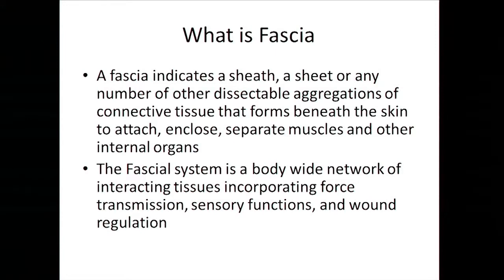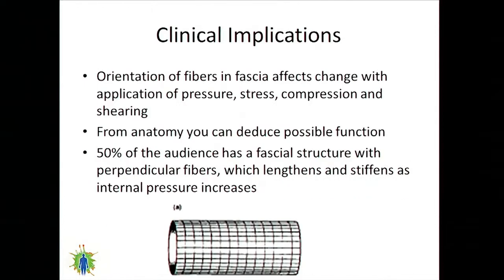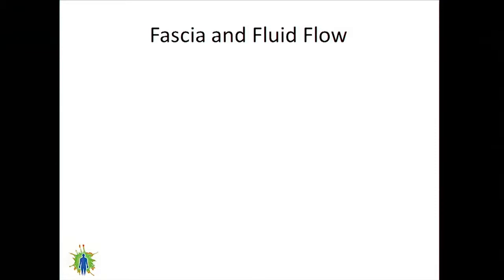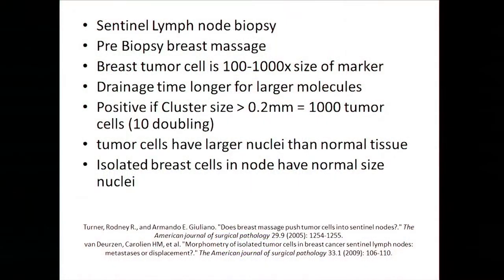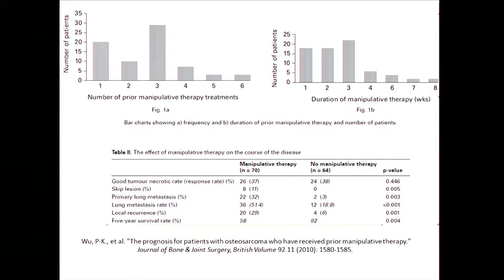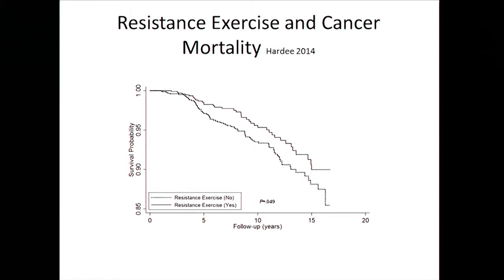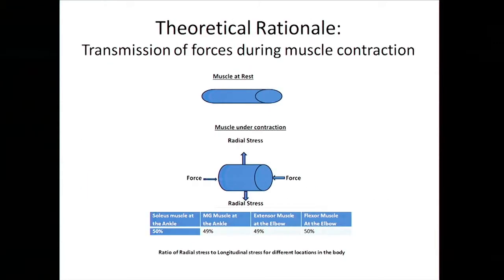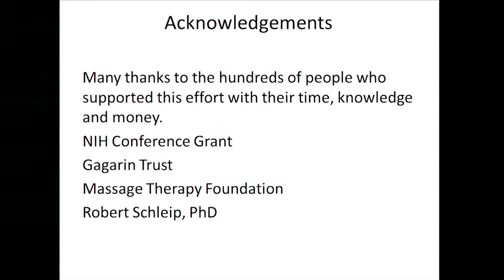Thomas Findley (Speaker 9): Joint Conference: Acupuncture, Oncology & Fascia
Link Between Manual Therapy, Movement, Fascia and Cancer, Thomas Findley, MD, PhD, Professor of Physical Medicine and Rehabilitation, Rutgers University, New Jersey Medical School, VA New Jersey Health Care System, NJ.